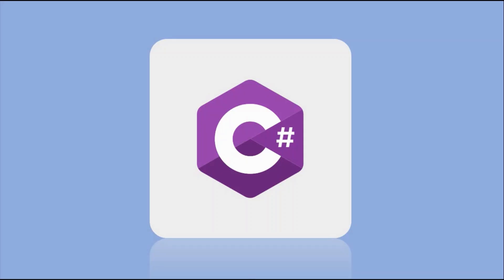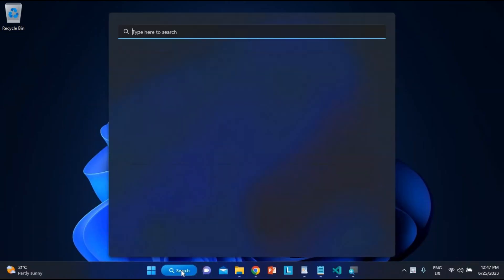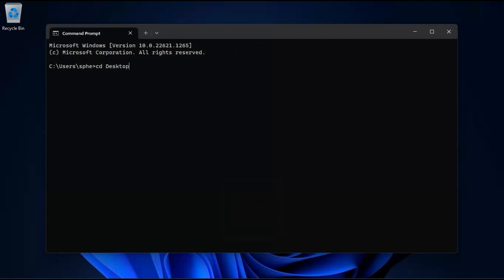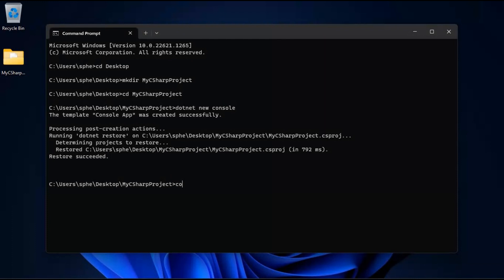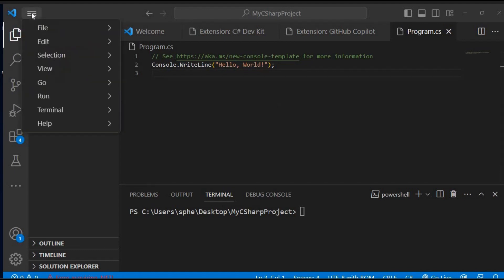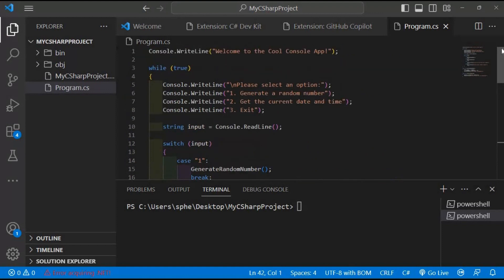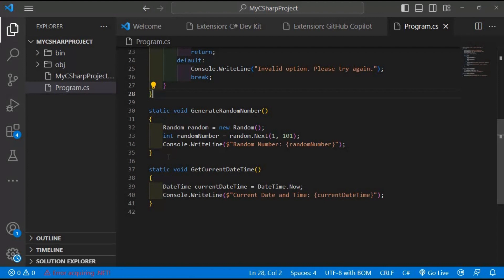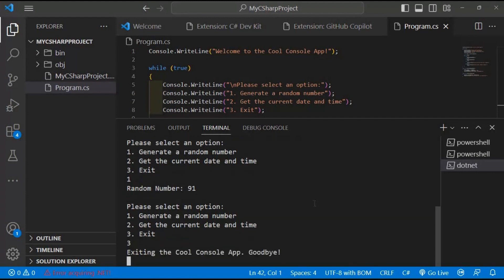Getting Started with C#: Setting up the Environment, Creating Your First App, and Running it 💻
C# Tutorial | How to Run C# in Visual Studio Code

In this comprehensive video tutorial, we'll dive into the world of C# development and learn how to run and optimize code in Visual Studio Code.

Visual Studio Code is a powerful and popular code editor that provides a seamless environment for C# development. Whether you're a beginner or an experienced developer, this tutorial will guide you through the process of running C# code in Visual Studio Code with ease.

- C# Programming Tutorial | Running C# in Visual Studio Code
- C# Programming Tutorial | How to Run C# Code in Visual Studio Code
- In this video, we'll cover the following topics:
- Setting up the C# environment in Visual Studio Code
- Installing essential extensions for C# development
- Creating a new C# project and exploring its structure
- Writing your own C# code or using code snippets for productivity
- Running and testing your C# programs within Visual Studio Code
- Debugging techniques to identify and fix issues in your code
- Tips and tricks for optimizing your C# code for performance
- getting started with Brightspace
- setting up the development environment
- use of environment variables
- getting started with c: setting up the environment
- setting up visual studio code for python
- setting up Python in visual studio code
- visual studio code Python setup
- Creating Your First App, and Running it
- environment setup
- visual studio code
- visual studio
- vs code
- Python
- visual studio code
- visual studio
- vs code
- visual studio code c#,run csharp vs code windows 10
- run csharp visual studio code
- how to run csharp in visual studio code on Windows 10
- how to run csharp in vs code,dotnet SDK
- install dotnet core sdk on windows 10
- c# vscode Windows 10
- c# on Windows 10
- run c# on Windows 10
- visual studio code csharp Windows 10
- best ide,techdecode
- how to run c# in visual studio code
- c#,vs code
- vscode csharp
- run csharp in visual studio code

By the end of this tutorial, you'll have a solid understanding of how to run, debug, and optimize C# code in Visual Studio Code, enabling you to build robust and efficient applications.

Whether you're interested in desktop applications, web development, or game development, the skills you learn in this video will serve as a strong foundation for your C# programming journey.

Code along with us using the provided timestamps in the video or access the complete code and resources in the video description.